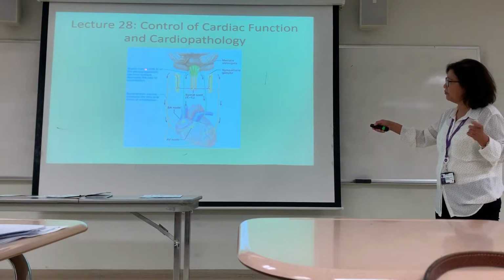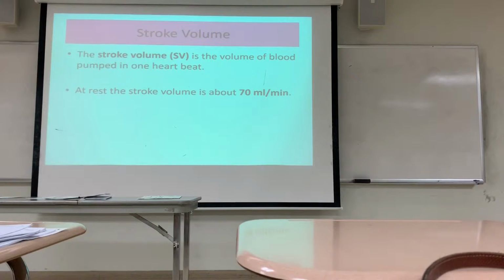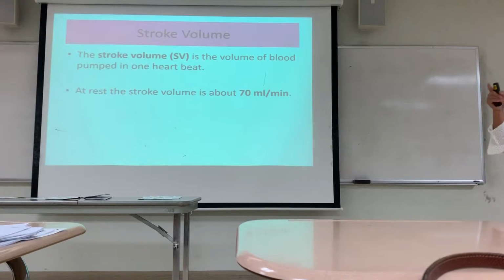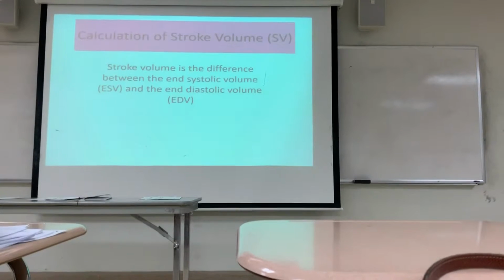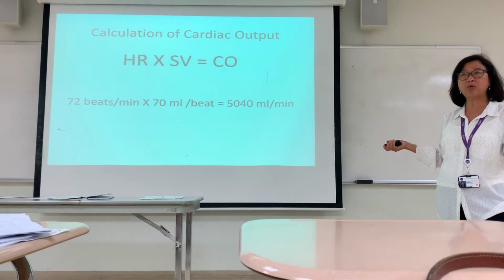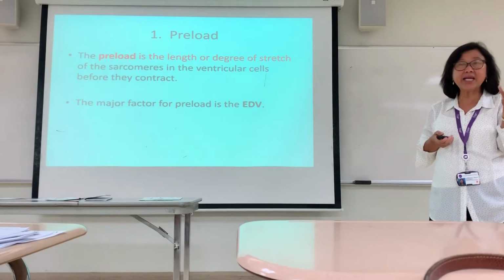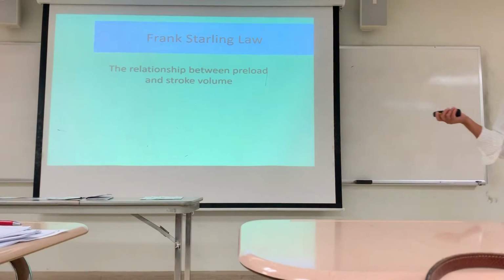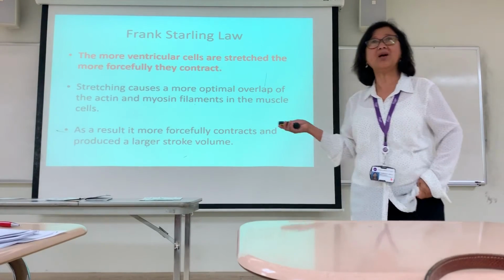Lecture 28 part 1